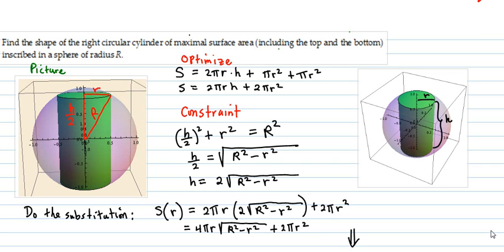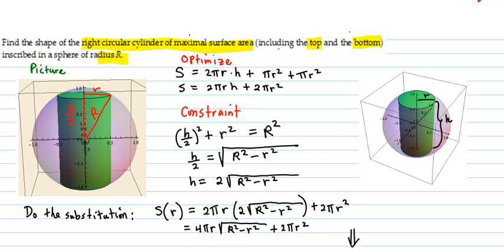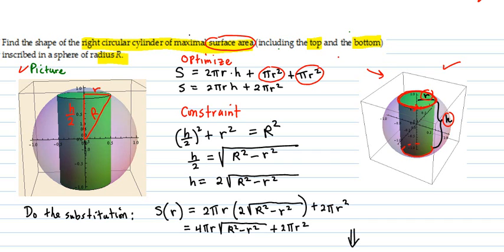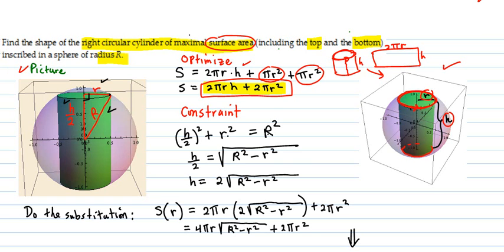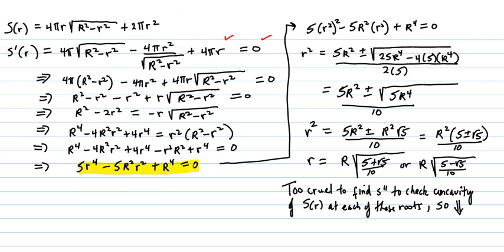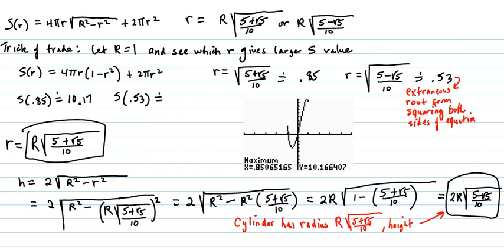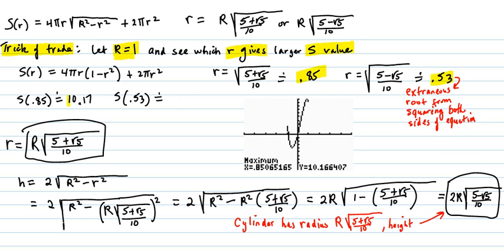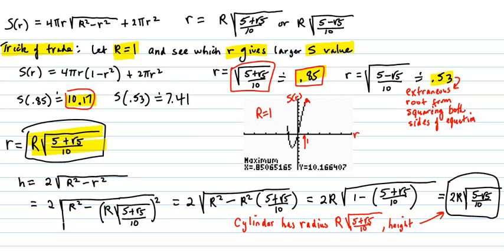Find dimensions of maximal surface are rt. cylinder insribed in sphere of radius R